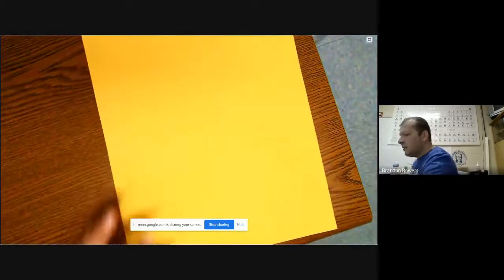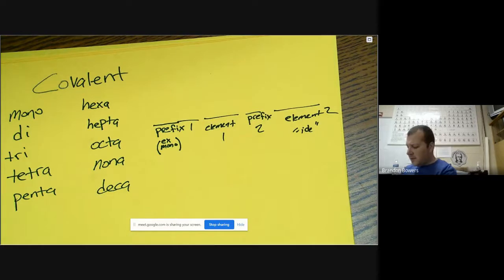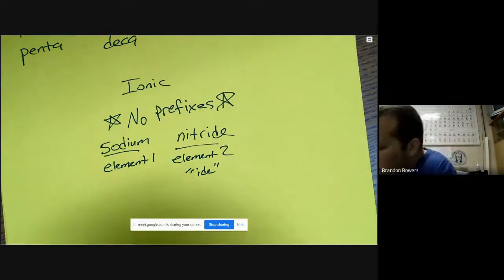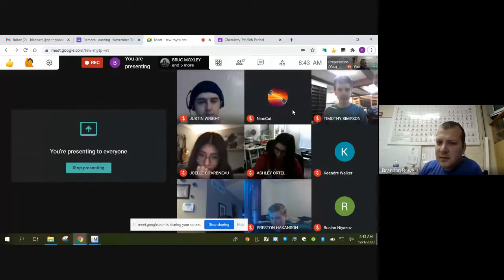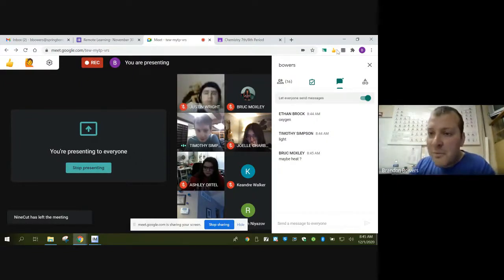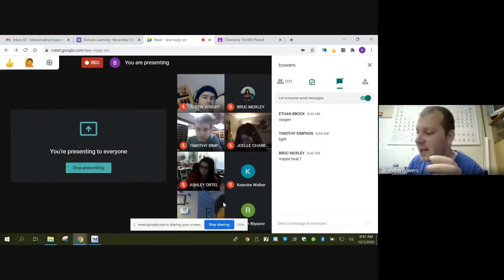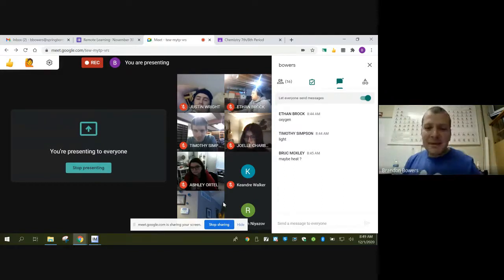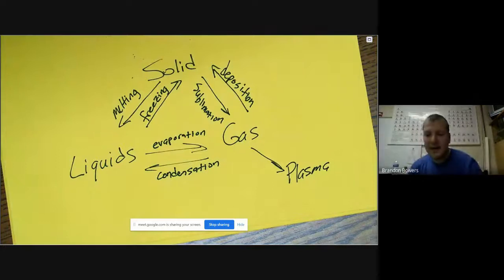November 30 and December 1, 2020 Chemistry Part A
tew-mytp-vrs (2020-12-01 at 05:37 GMT-8)